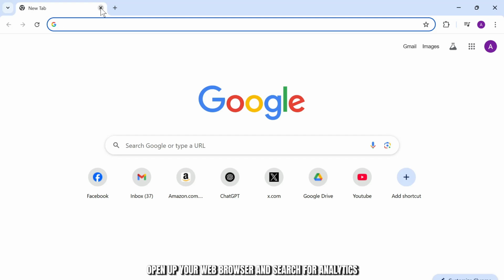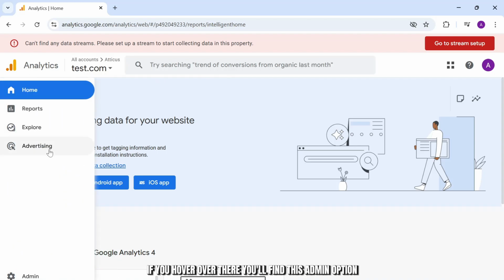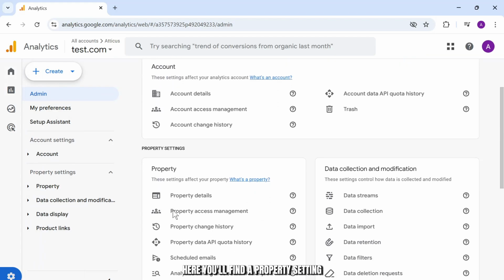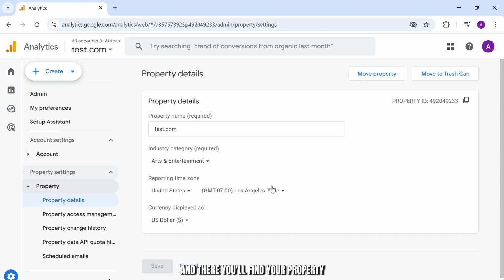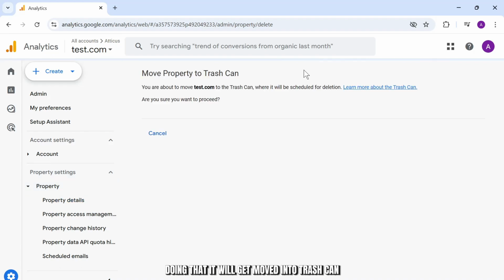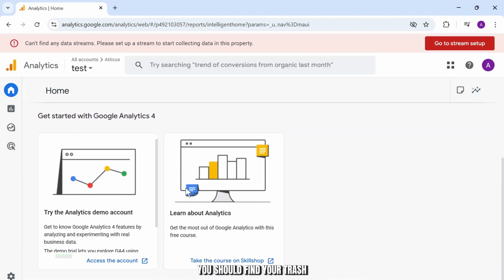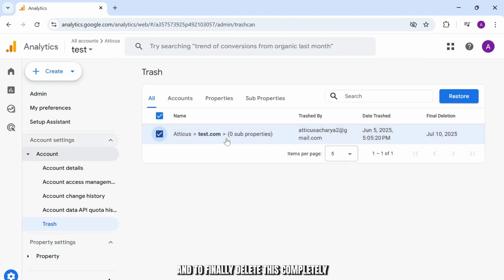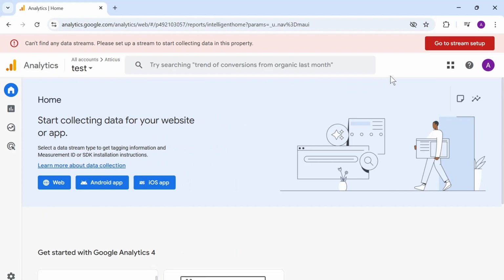How To Delete Website From Google Analytics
Want to remove a website from your Google Analytics account? 🗑️📊 This easy 2025 tutorial will show you exactly how to delete a website (property) from Google Analytics safely and quickly — no hassle, no confusion!

What You’ll Learn in This Video:
✅ How to delete a website property in the latest Google Analytics interface
✅ Important things to know before removing a site from your account
✅ How to manage your Google Analytics account settings like a pro
✅ Tips for organizing your analytics and keeping your data clean

Whether you’re cleaning up old projects or managing multiple websites, this guide will help you keep your Google Analytics account neat and up to date.

📌 Chapters:
⏱ 0:00 - Introduction
⏱ 0:10 - How To Delete Website From Google Analytics